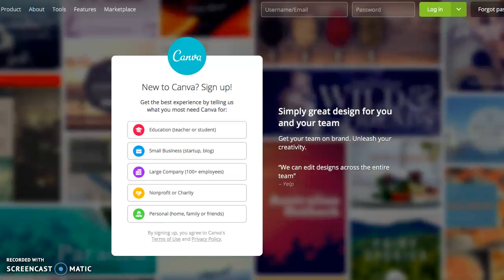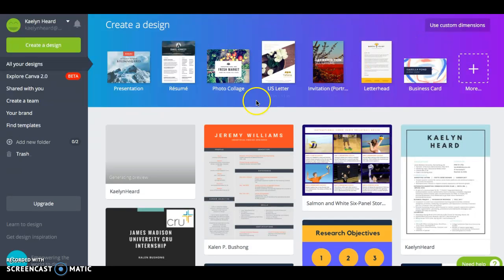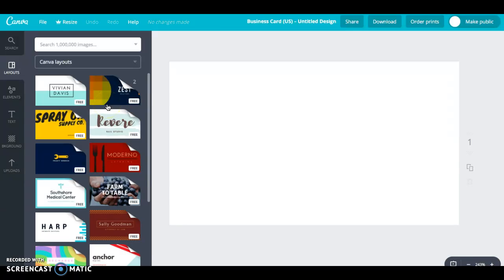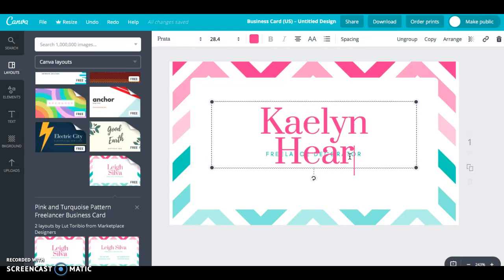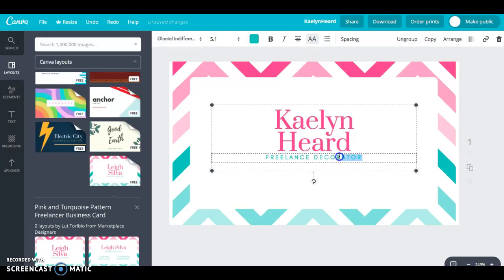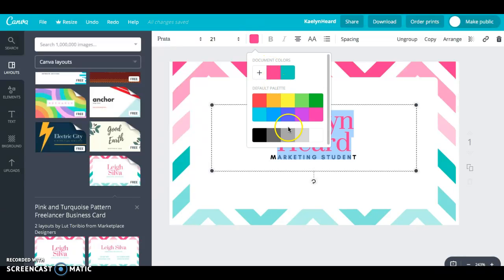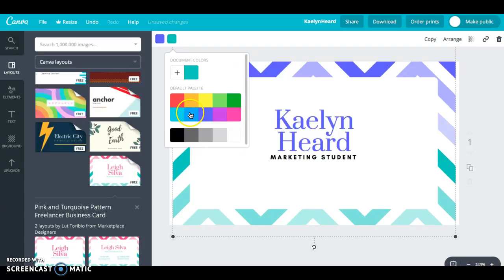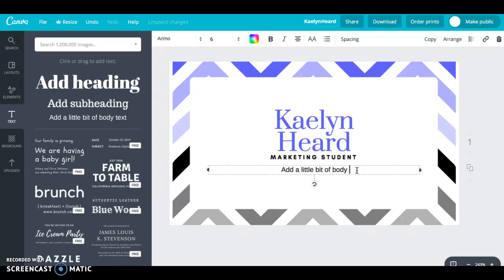Canva Instructional Video LTLE 370